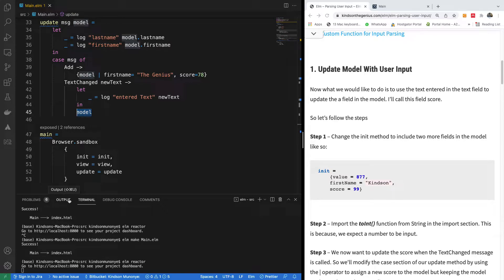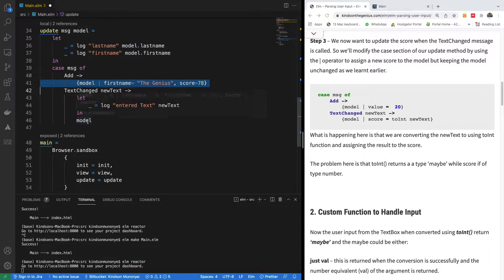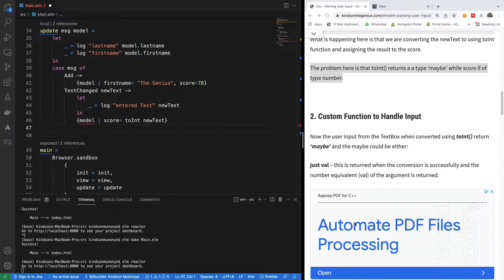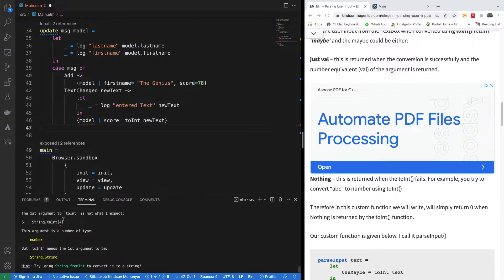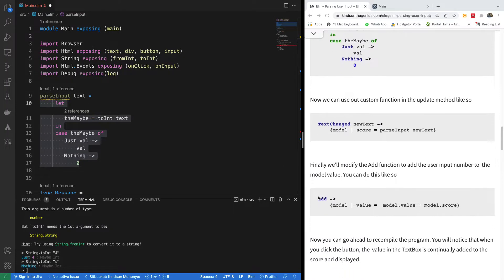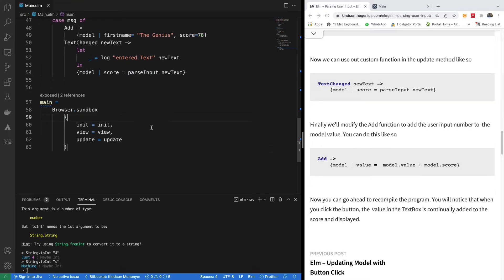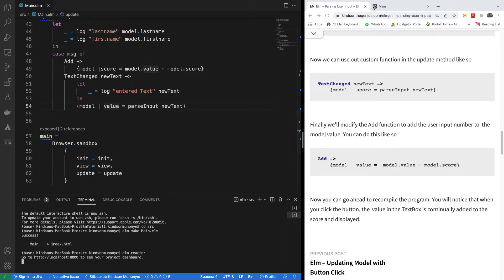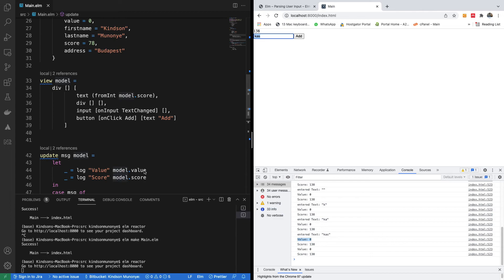Elm Part 9 - Parsing and User Input Validation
This is Part 9 of Elm beginner programming tutorials.